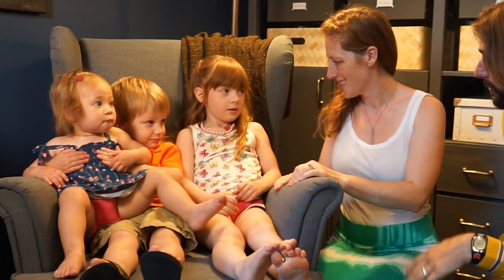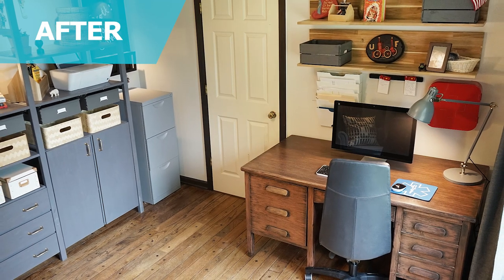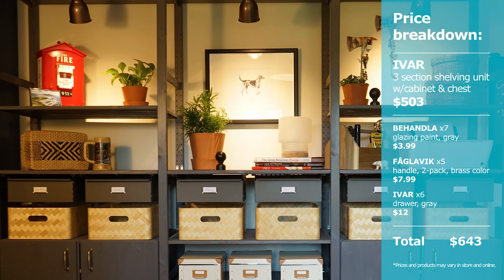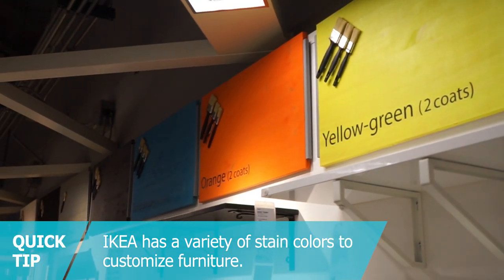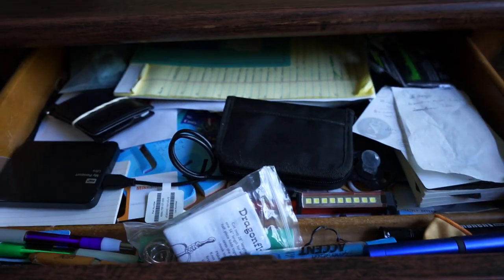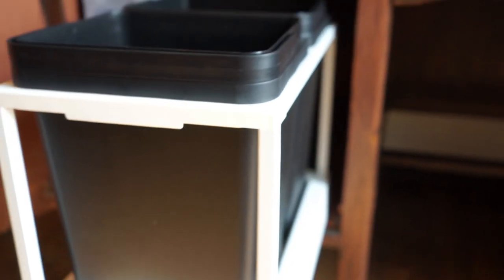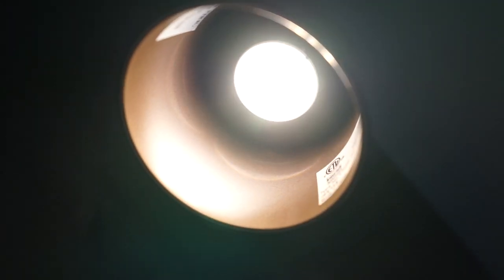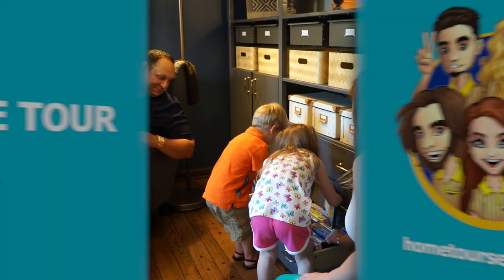Man Cave Ideas – IKEA Home Tour (Episode 214)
In Episode 214 of IKEA Home Tour, the Squad travels to Chicago, IL to help Jessica Waszak surprise her hard-working husband, Scott, with a man cave makeover!

As a full time fire fighter, student, and father, Scott needs his own space in the house to work on his assignments and also decompress. His current home office has become cluttered, with poor lighting and a lack of storage. His wife, Jessica, would love to surprise Scott with a relaxing, multipurpose man cave he can call his own!

Thanks to the IKEA Home Tour Squad, Scott’s messy desk and cramped office have been transformed into a super organized and functional space to study and even nap! To keep the clutter out of sight, the Squad installed the customizable IVAR three-section shelving unit with cabinet and chest, made with sustainable solid pine wood and topped off with a dark finish to give the room that man cave feel. Since every man cave needs a cozy chair, the Squad selected the comfortable STRANDMON wing chair, which features great height and a 10-year limited warranty. The Squad kept Scott's sturdy desk, but completely reorganized it with various drawer dividers to make the most out of the storage space. They also installed UTRUSTA pull-out trays with VARIERA recycling bins to keep recycling and trash close by, yet tucked neatly away. To bring the room together and brighten it up, the Squad recommended a great LED lighting system that uses 85% less energy and features LEDARE bulbs that will last about 20 years versus regular incandescent bulbs. Scott can now enjoy an exciting man cave sanctuary fit for a dad, husband, fire fighter, and student — all with sustainable yet affordable solutions!

Explore the products used in this IKEA man cave makeover